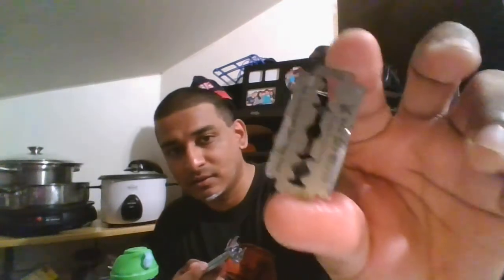How To Shave Modern to Old School Part 2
Straight Razor, Safety Razor, the Plow, Cartage Razor
How to shave with these products, as well as how to load them, the proper way to shave, how to be safe, what type of product to use, hygiene, nicks and cuts, and aftershave